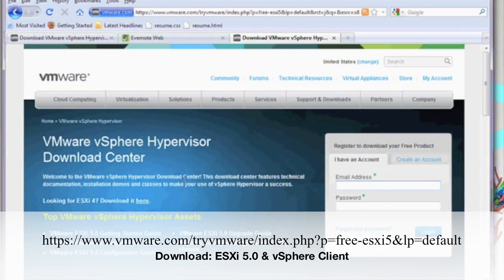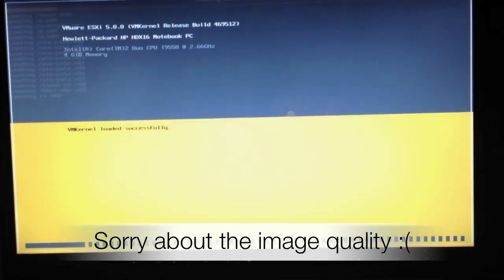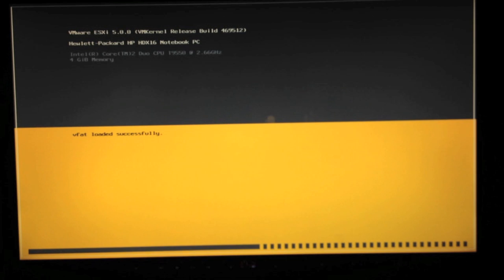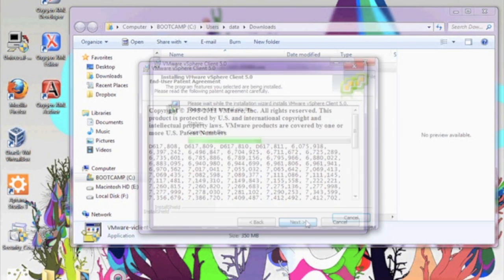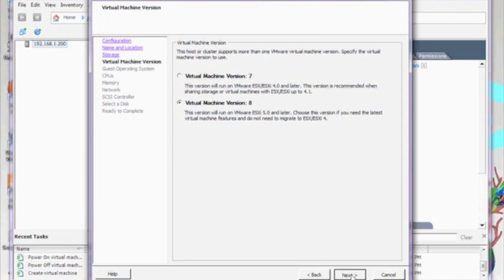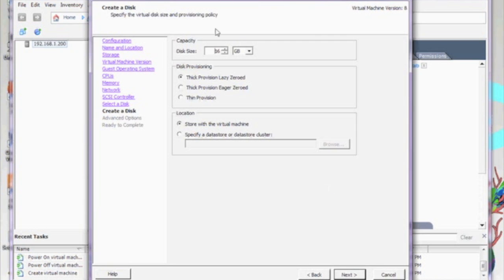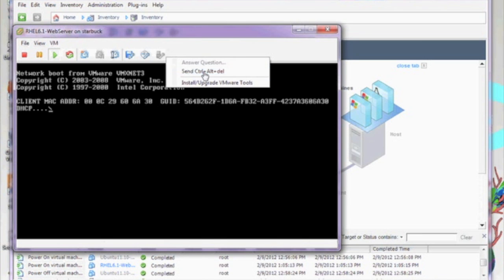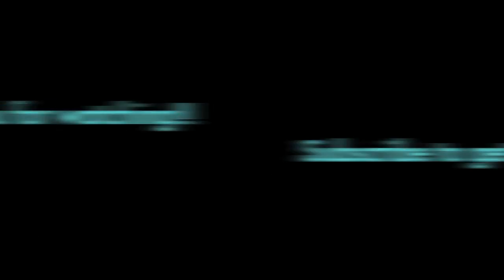VMware vSphere 5 Install Configure & Use (ESXi 5) & vSphere Client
A step by step tutorial on how to install and configure vSphere (ESXi) 5 or 5.1. Followed by how to use vSphere client to connect to the ESXi server to create a virtual machine.

Please let me know how you are using ESXi in your environment.

ESXi 5.0 - Free
VMWare vSphere Client - Free

VMware vSphere Hypervisor ESXi 5 is a great free functional hypervisor for home or production environment. vSphere Hypervisor is based on VMware ESXi

Limitations: 8Gb Memory & 2 processors (6 sockets per processor) per host
Tips:
 - Control + Alt to release mouse
to view web interface